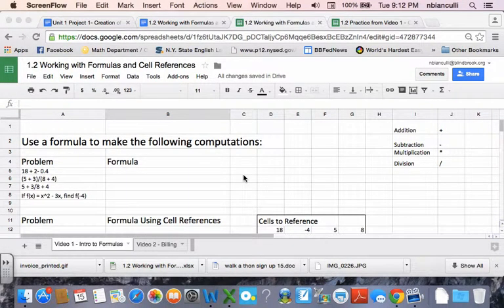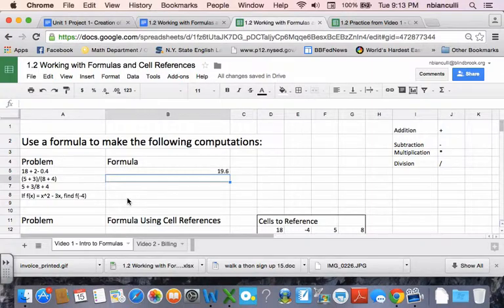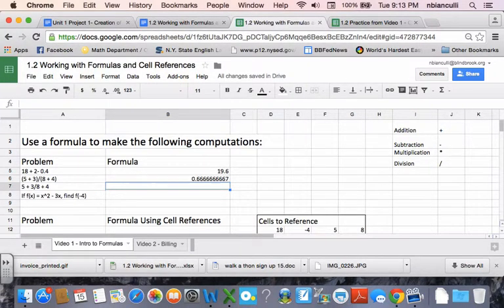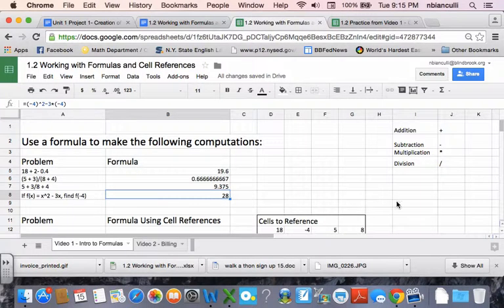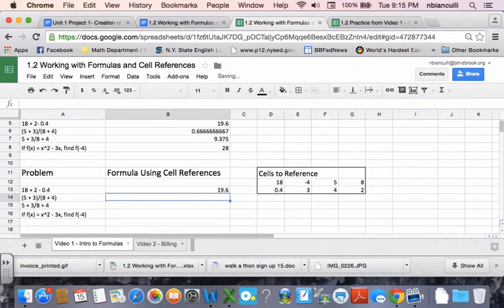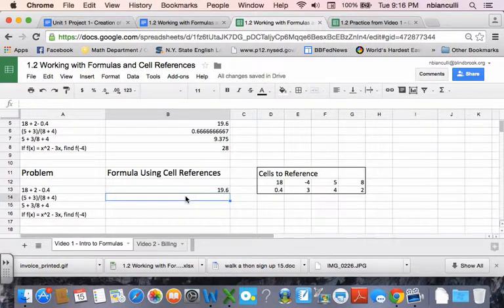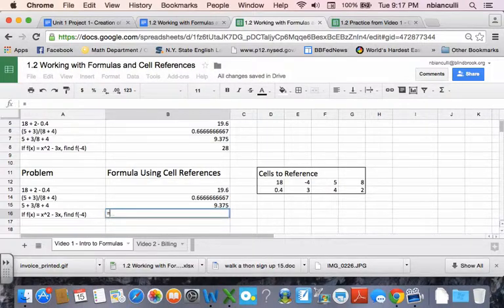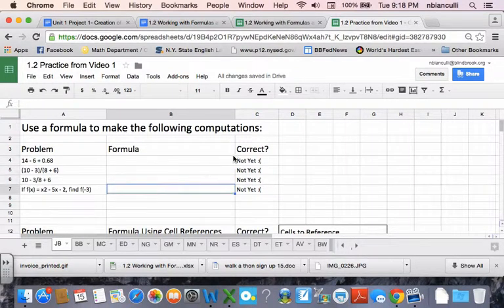1.2 Video 1 Formula Basics